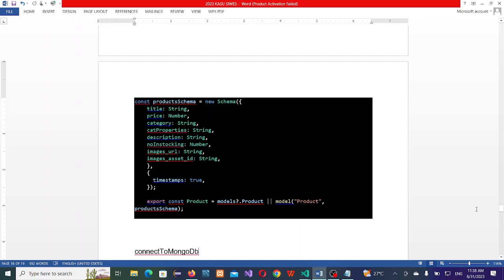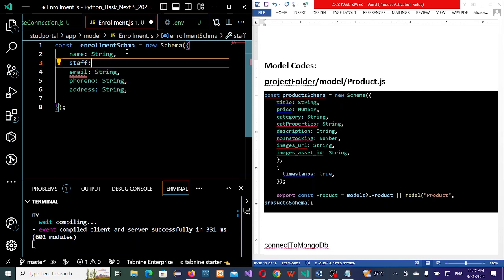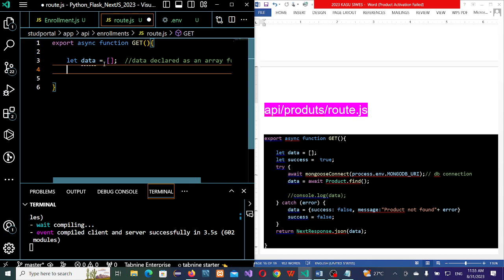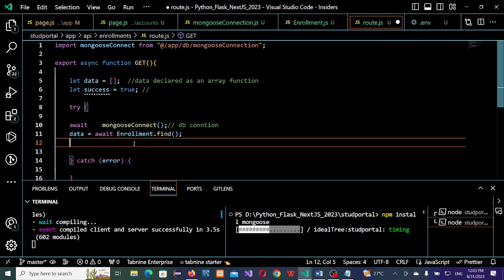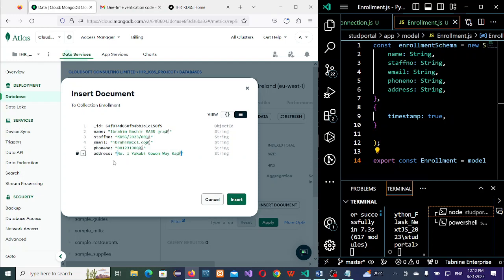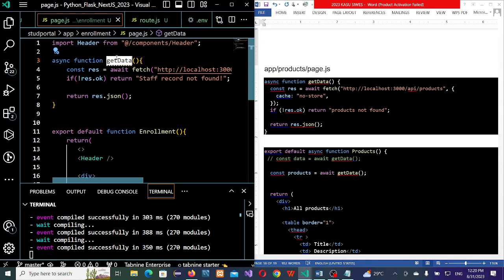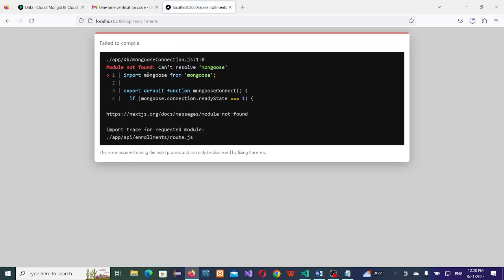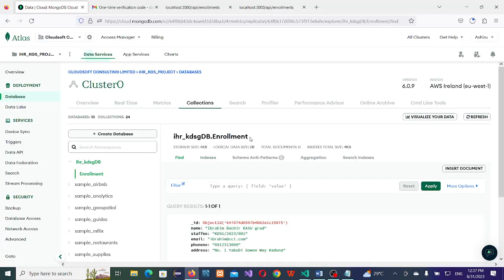Pythontuts Nextjs Retrieving Data From MongoDB Atlas, Video9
This video teaches the Data Retrieval from MongoDB Atlas